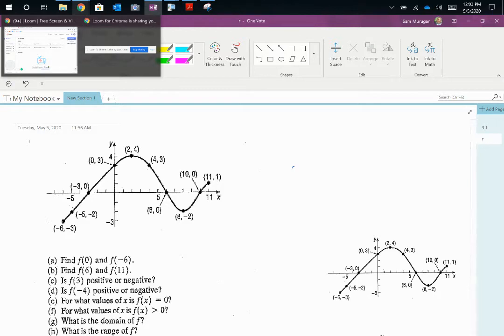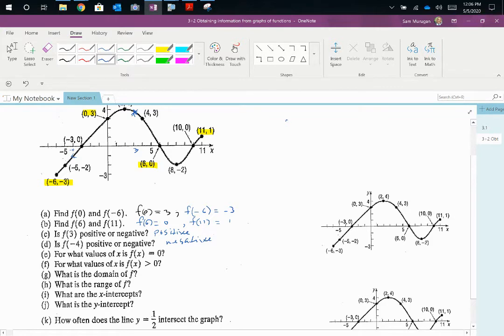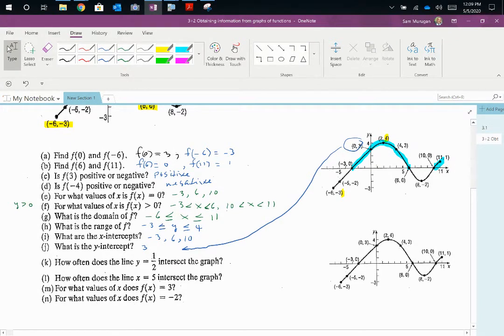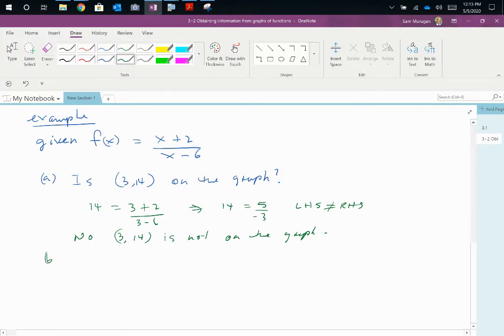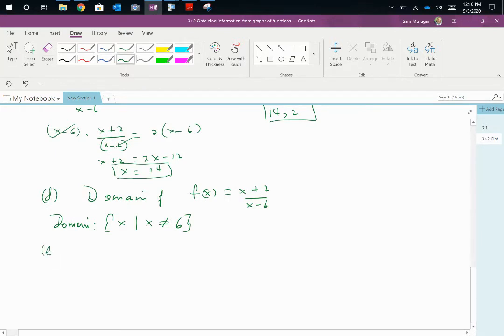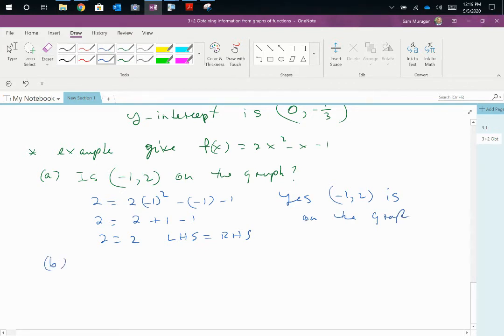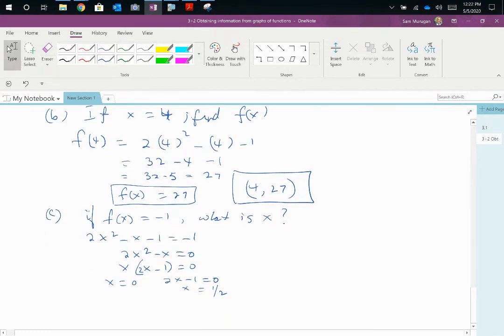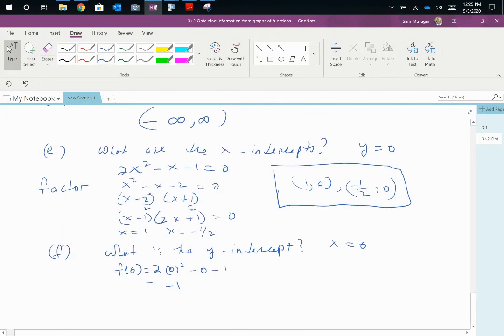MAC1105 - 3.2 The Graph of a Function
This lecture video covers the concept of identifying the graph of a function, and obtaining information from or about the graph of a function.